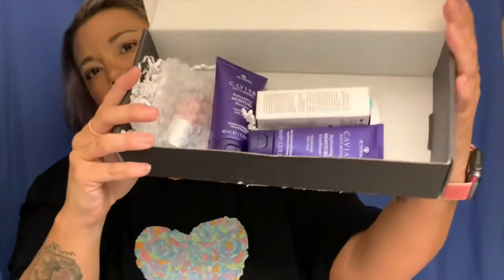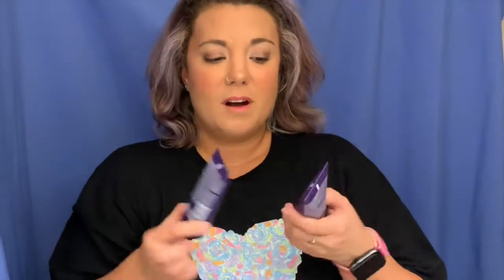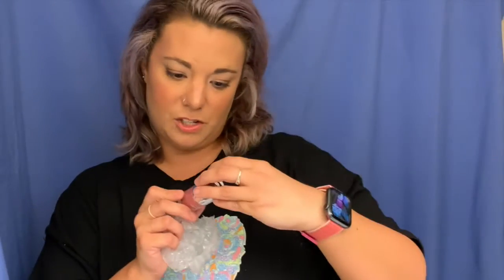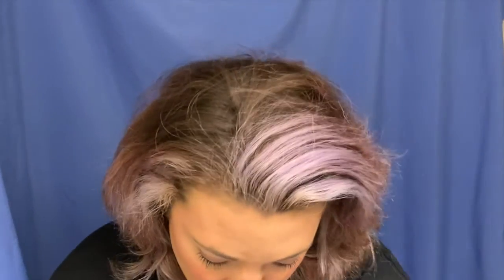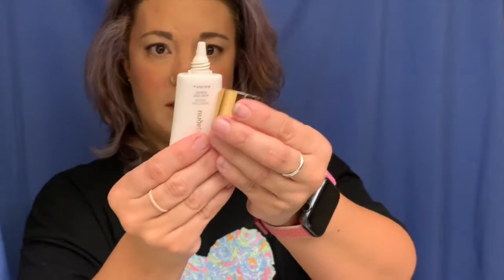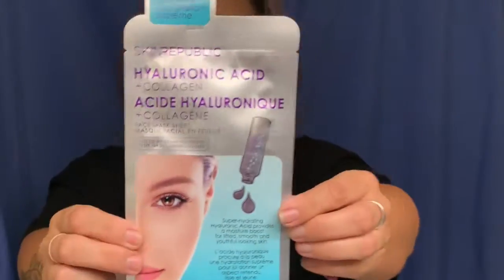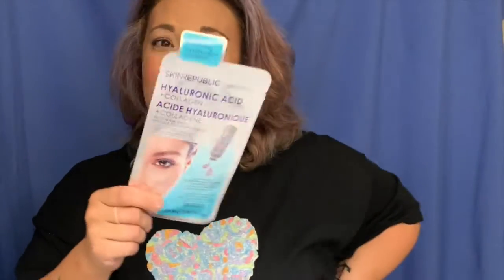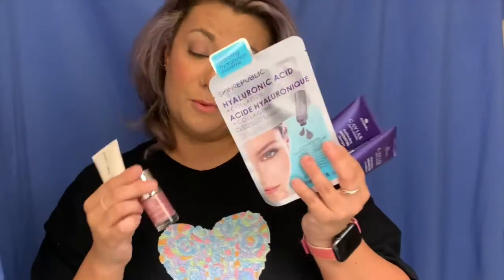August topbox unboxing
Hey guys so here is my augusts topbox unboxing. this months box was better then it has been lately. Other then one item I loved this box.  this month was way worth it.

If you would like to purchase your own topbox subscription you can head over to topbox.ca